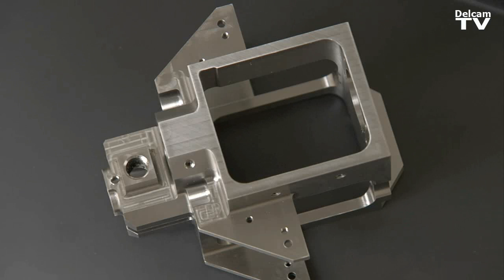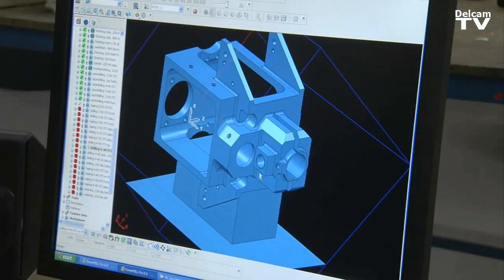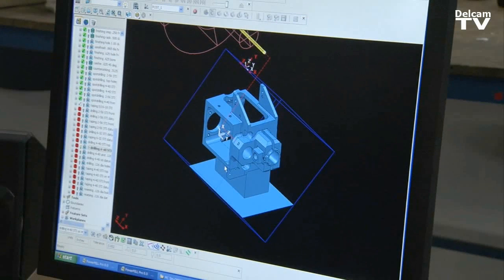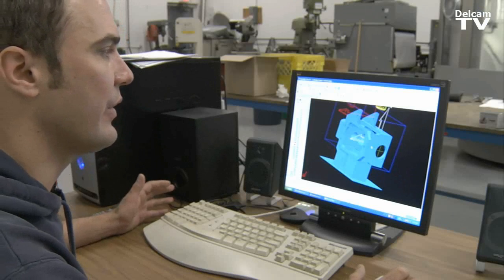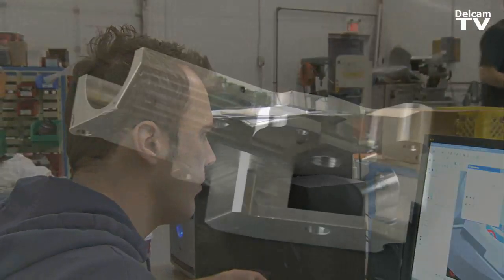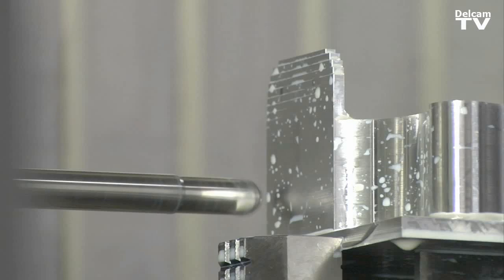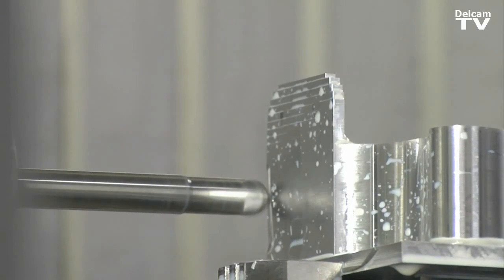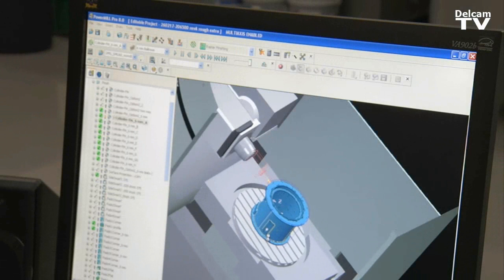Aerospace and military components made using Delcam's PowerMILL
Based in Ontario, Canada, Redrox Industrial uses Delcam PowerMILL to manufacture complex parts for aerospace and military applications, machining highly detailed titanium components.